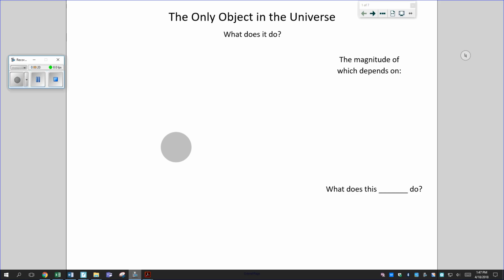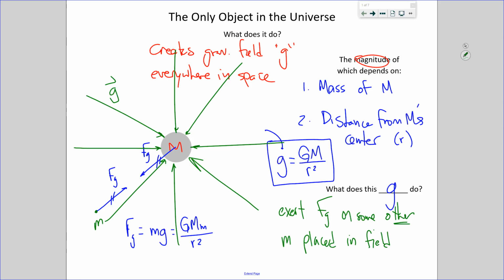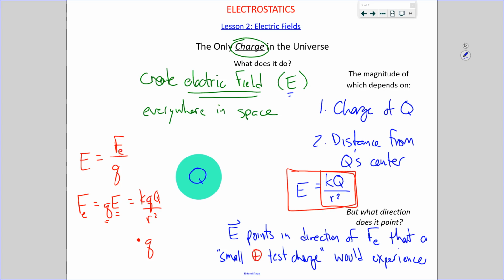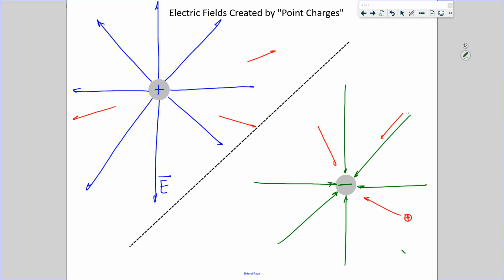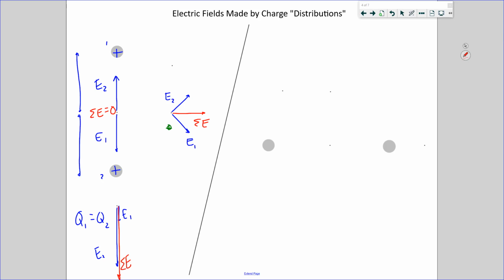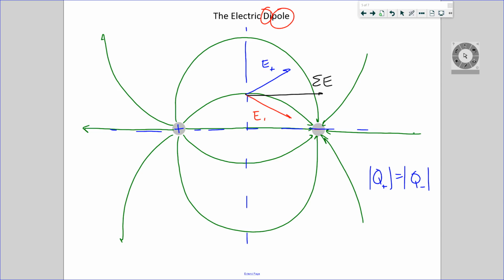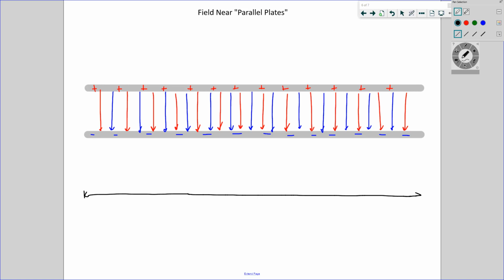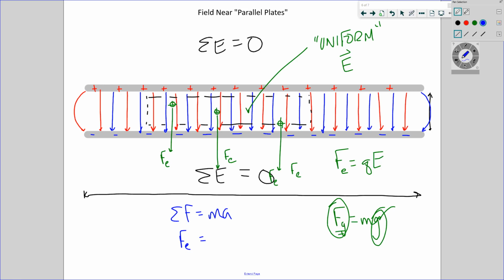AP Physics - Electric Field Introduction